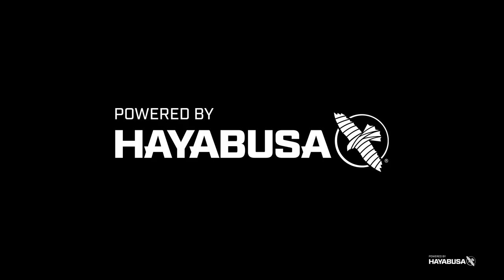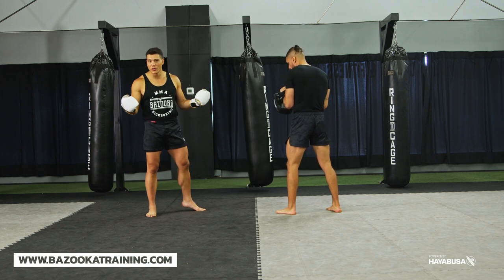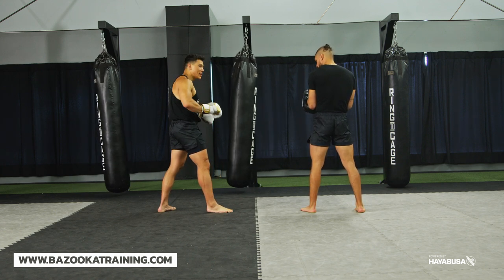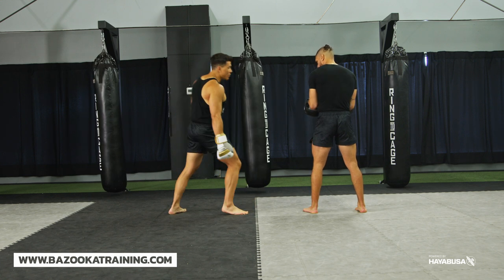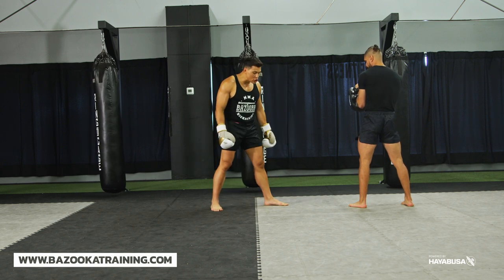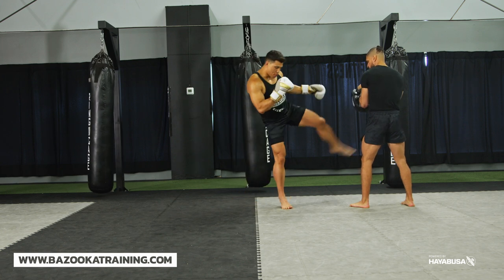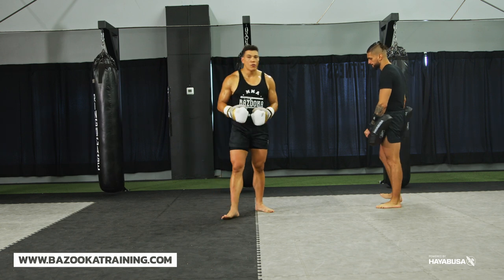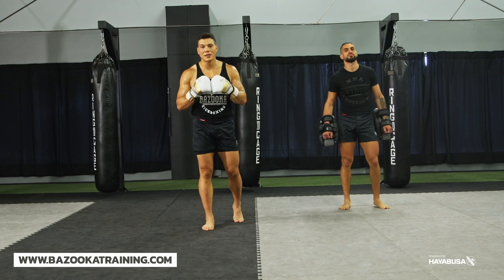IMPROVE YOUR SWITCH KICK | ROUND KICK PROGRESSION DRILLS: PART 2 | BAZOOKATRAINING.COM